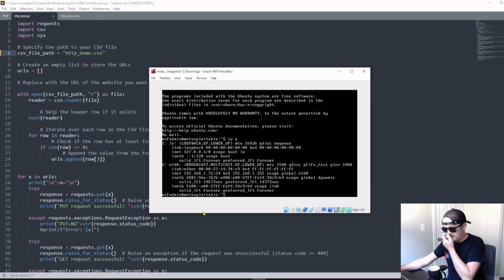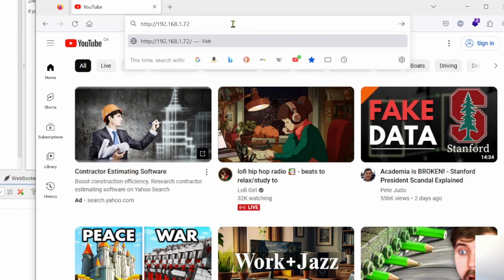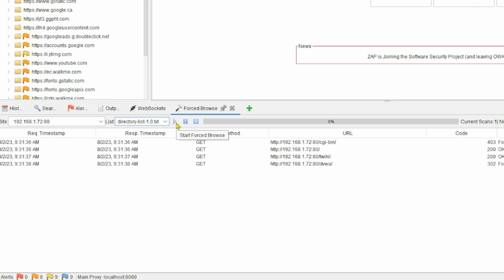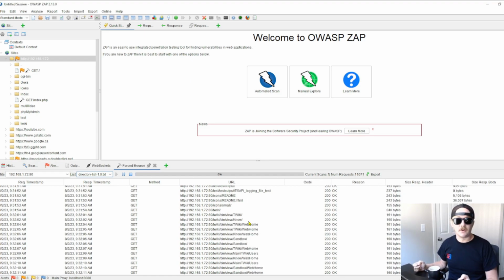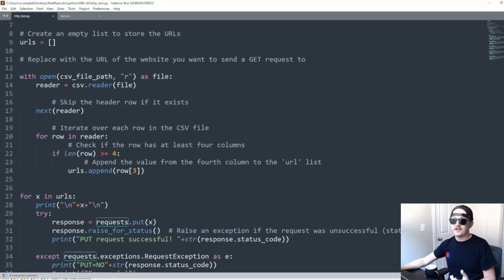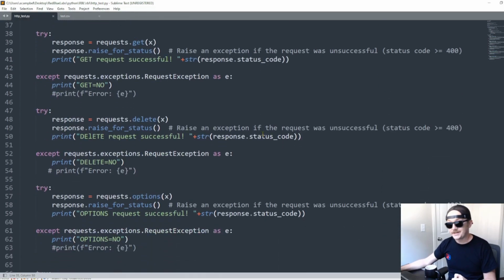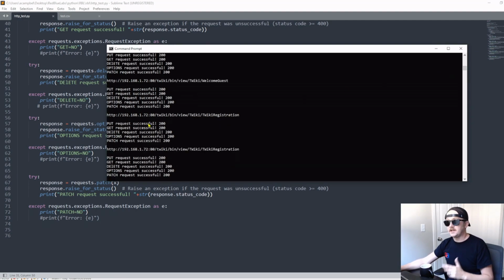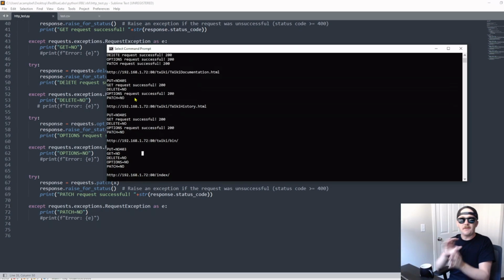How To Test HTTP Responses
A task that bug hunters and others do is test to see how a URL responds to various HTTP requests.  A single website can have hundreds of URLs,  so we automate the process with scripts.
**This is not a how-to for coding.  I show the code, and go over it.  The primary goal of the video is to inspire those watching to build scripts that serve their purpose.

0:00-0:15 Intro
0:16-1:14  Why Check HTTP Responses
1:15-2:24 Test Environment
2:25-4:32 ZAP Force Browse
4:33-5:53 Code Discussion
5:54-8:08 Running the Script